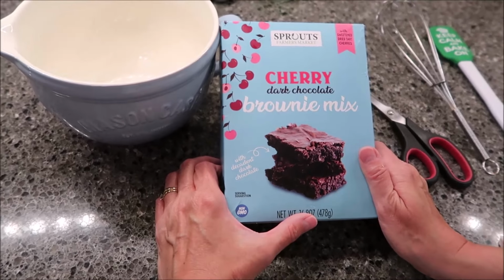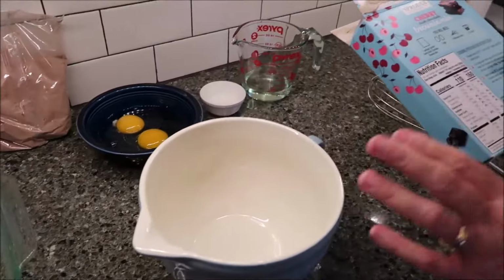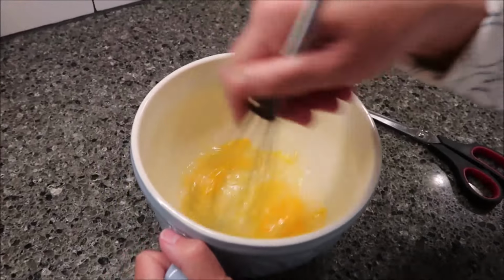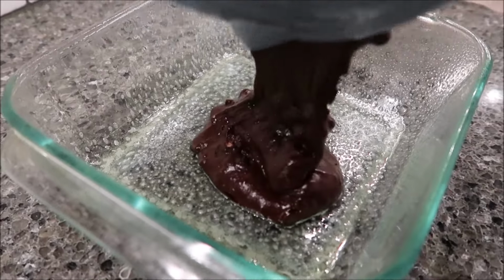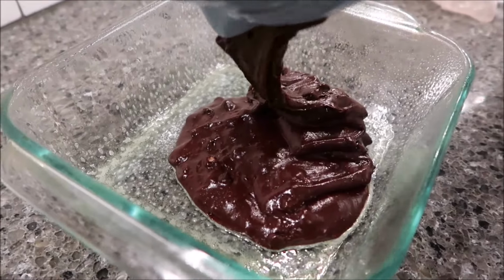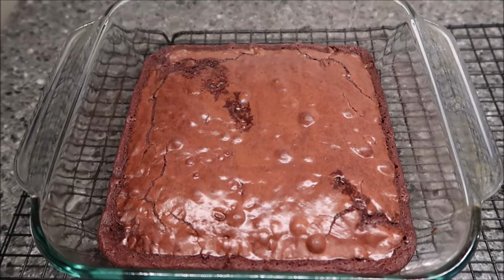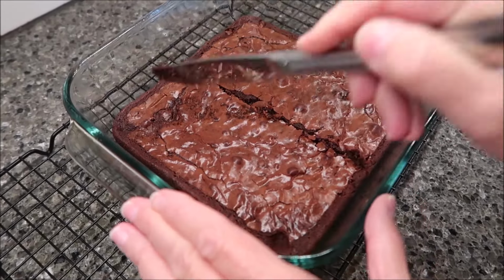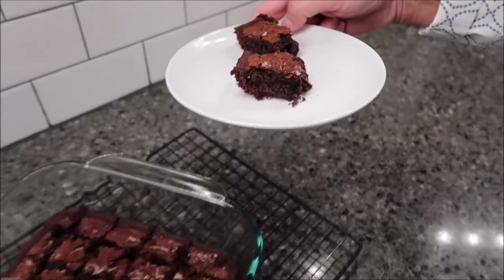Sprouts Farmers Market Cherry Dark Chocolate Brownie Mix Review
This is a taste test/review of the Sprouts Farmers Market Cherry Dark Chocolate Brownie Mix. It was $5.99.